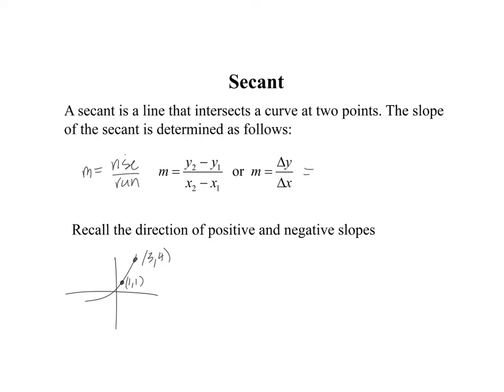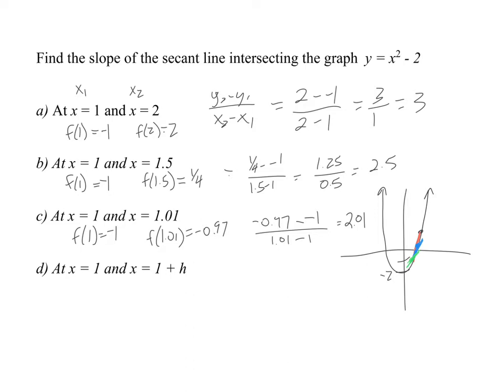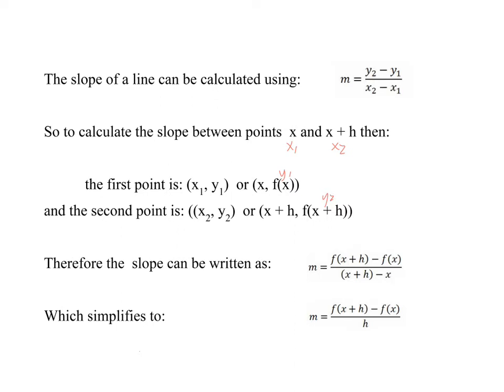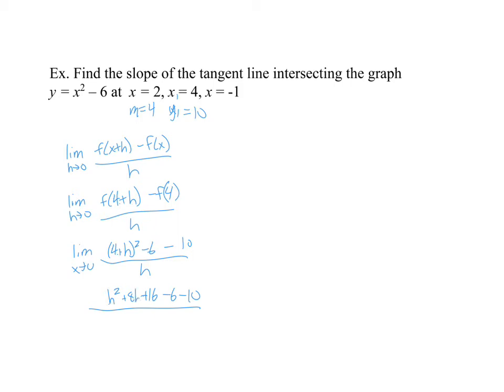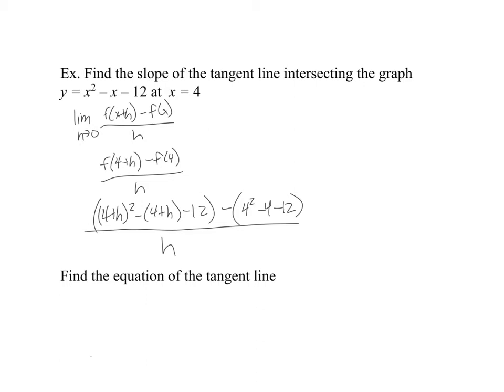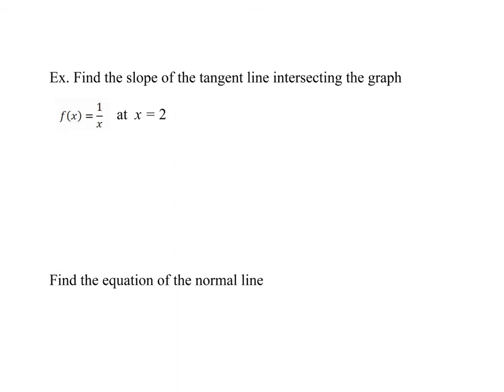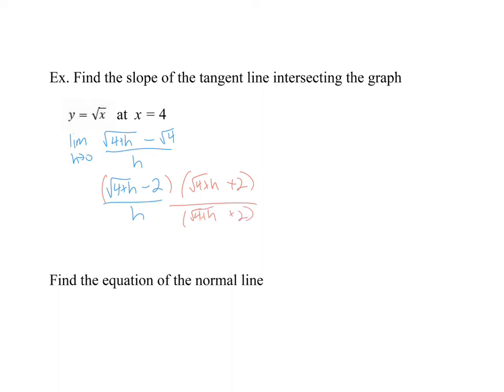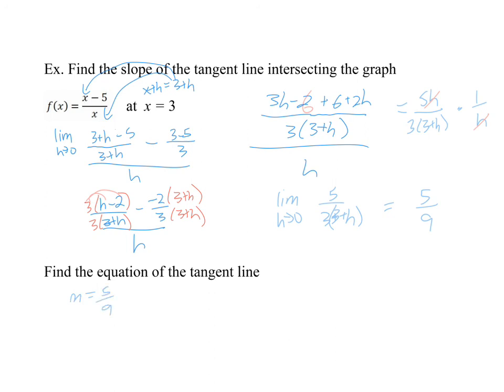Math 31: Limits 6: Limits and Slopes